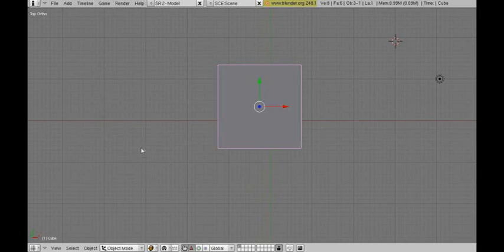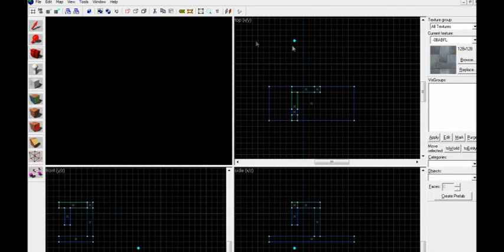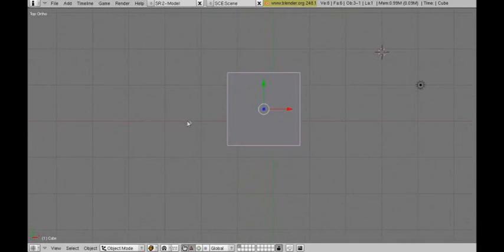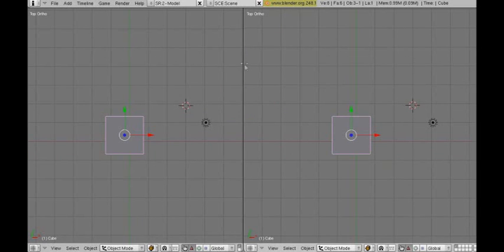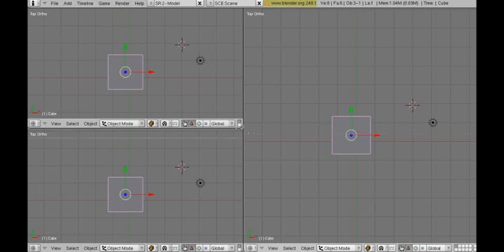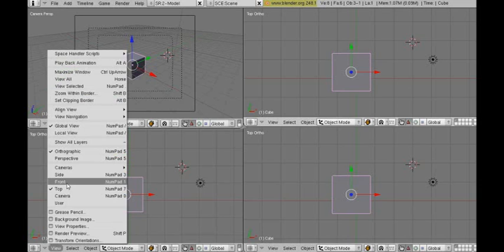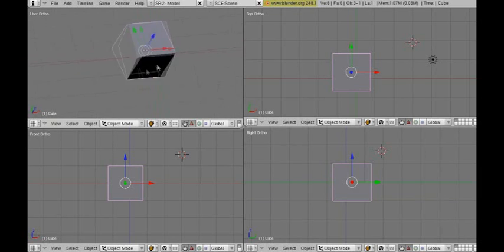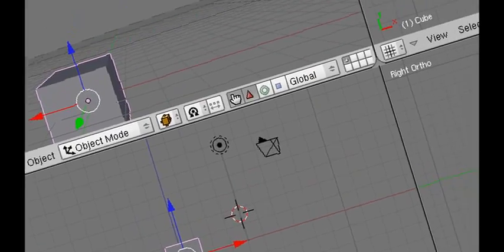Blender 3D,Top,Front,Side View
In this short tutorial I'm showing you how to make blender feel more like other 3D programs, it's more productive this way and it helps you get used to it faster.
We will split blender in 4 new views : Top view, Front View, Side View and of course, 3D view.